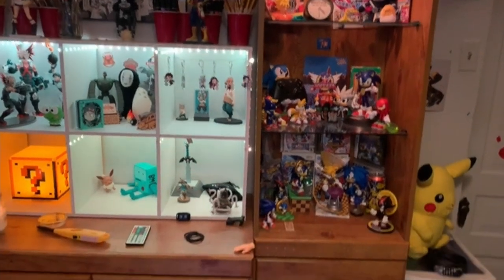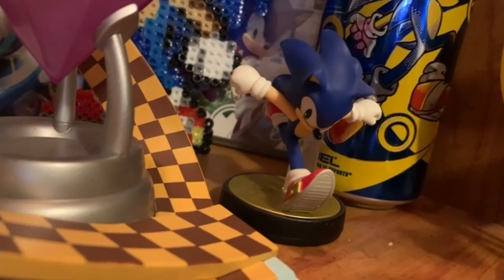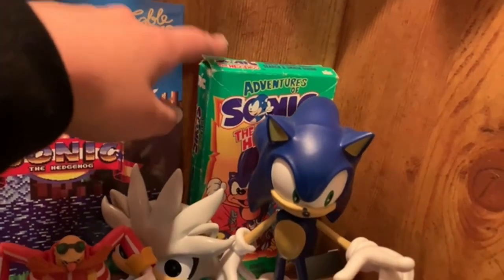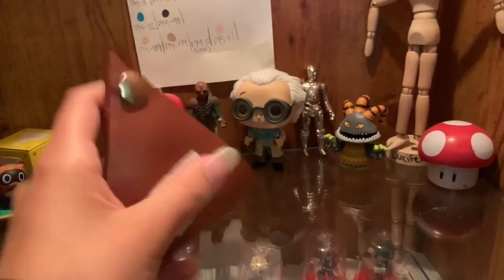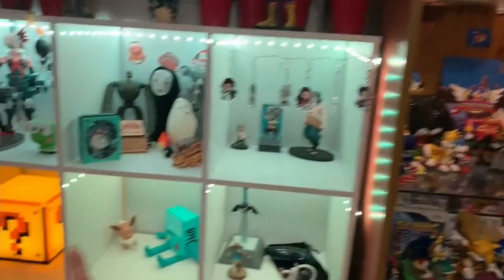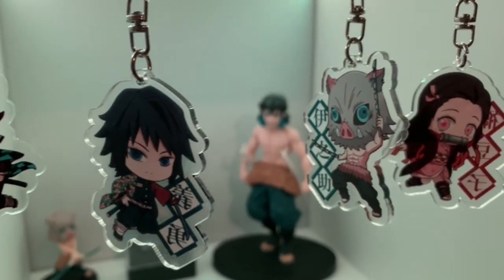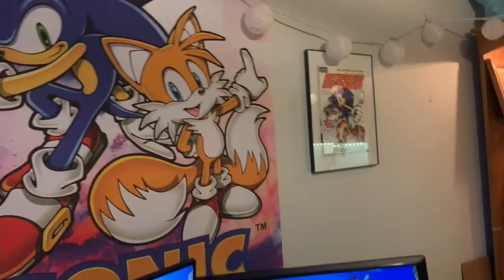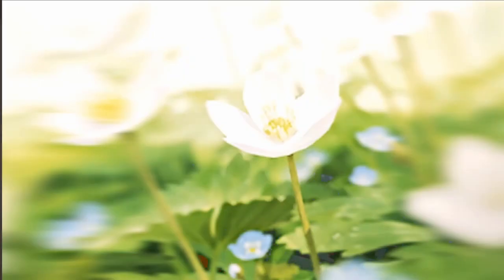Room Tour! | Bluuuo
I do Commissions! If you'd like to get one feel free to DM on twitter and we can discuss prices and what you'd like. :)

 ~Social Media!~

Medicine - Joji
Sonic Unleashed - Empire City Night

You made it this far?